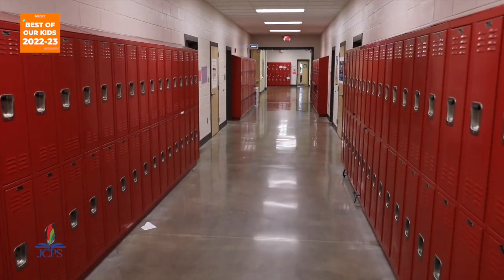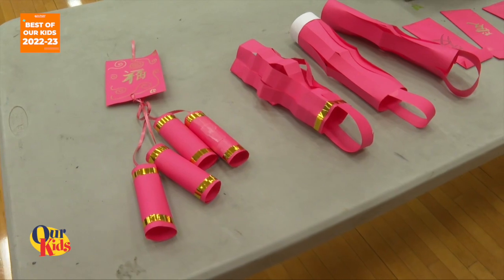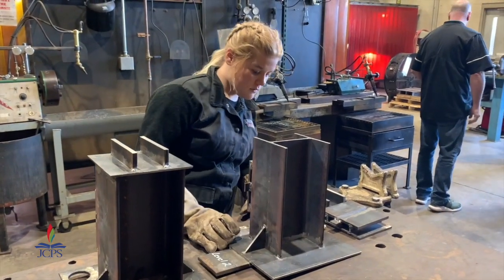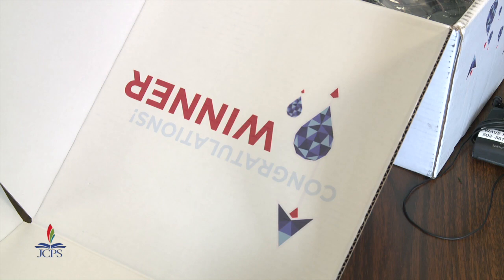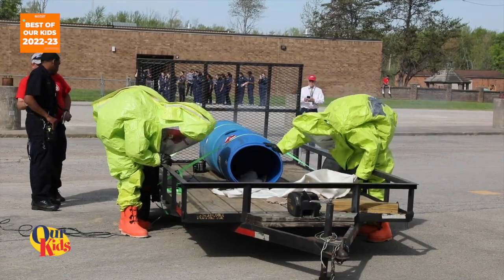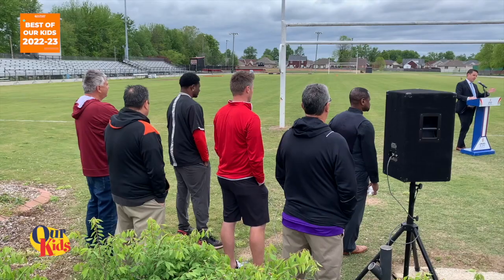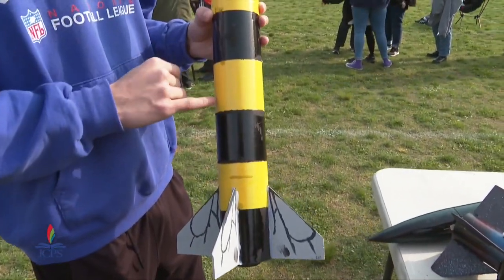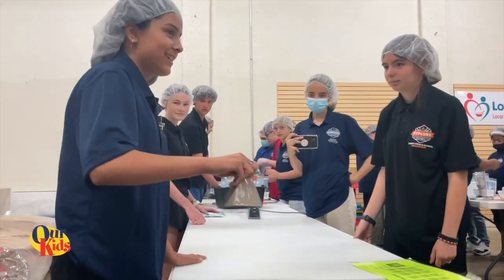Our Kids -- August 2023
The August 2023 episode of "Our Kids" is hosted by Atherton High School correspondent Inanna Delaney.  This month, we are taking a look back at some of our favorite stories from the 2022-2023 school year.